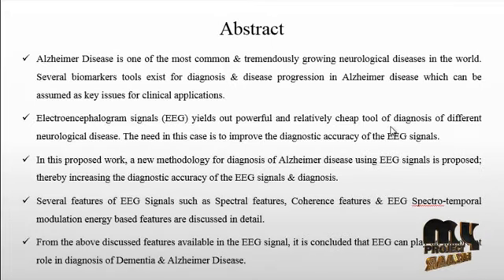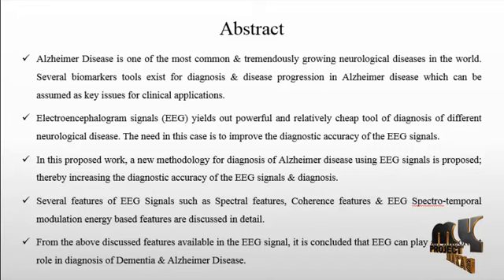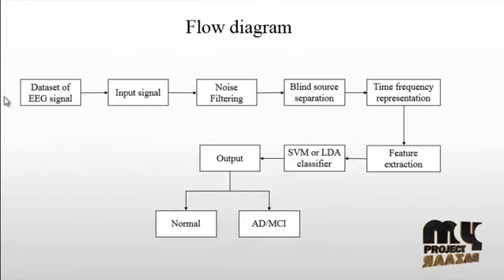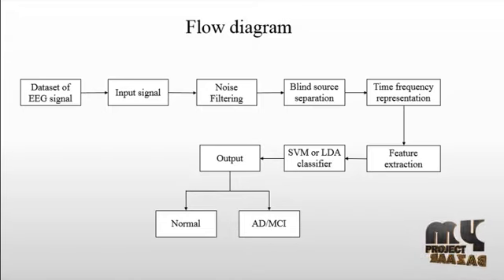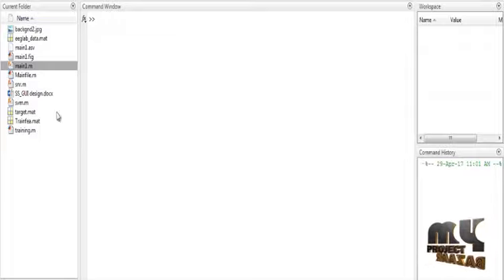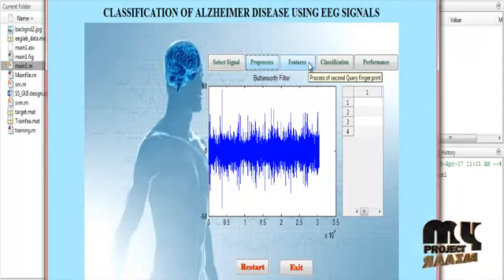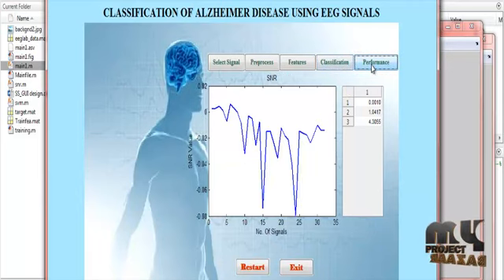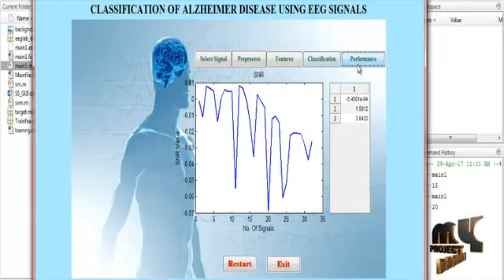Diagnosis of Alzheimer Disease using EEG Signals | Final Year Projects 2016 - 2017